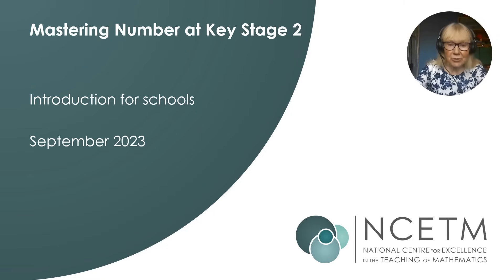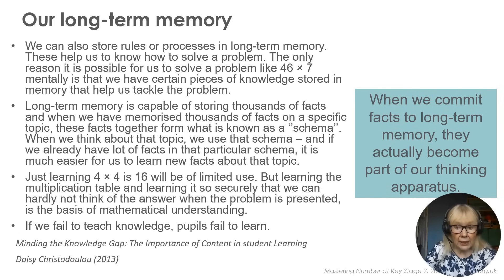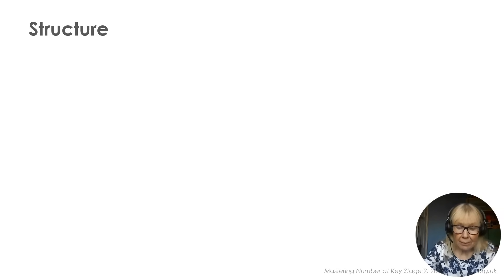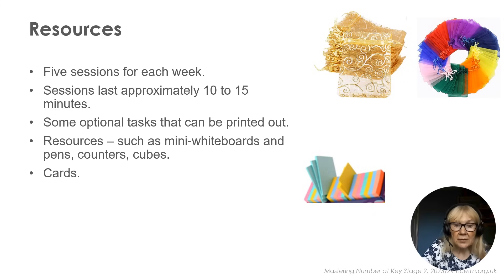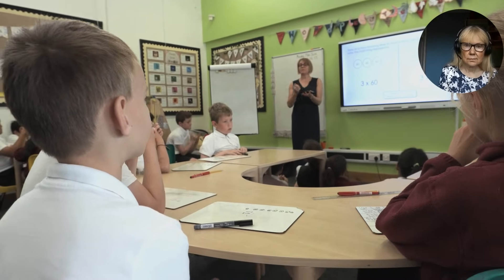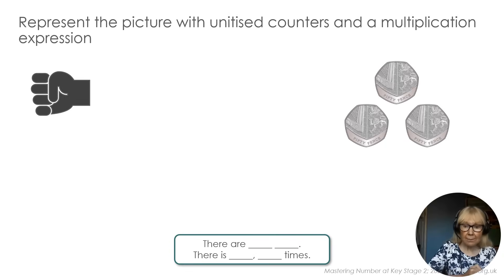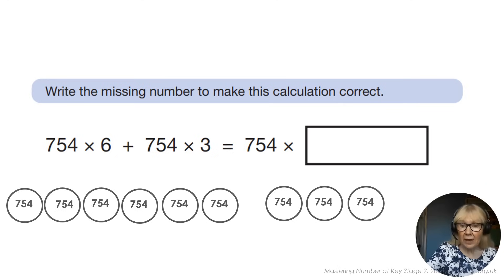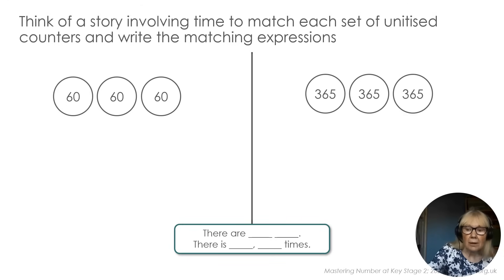NCETM Mastering Number at KS2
An introduction to the programme.